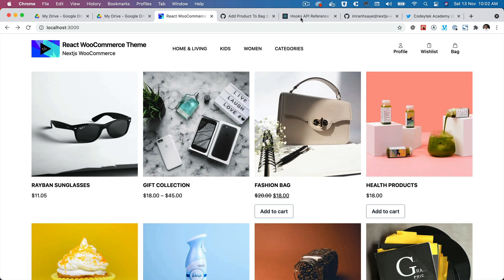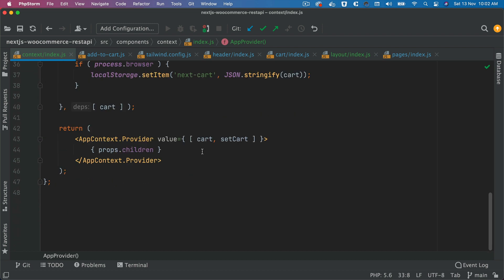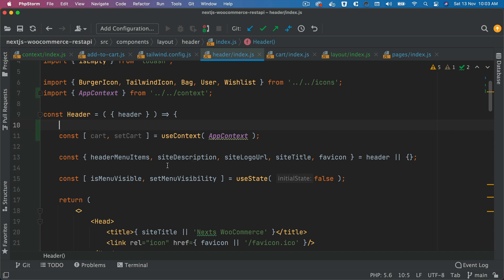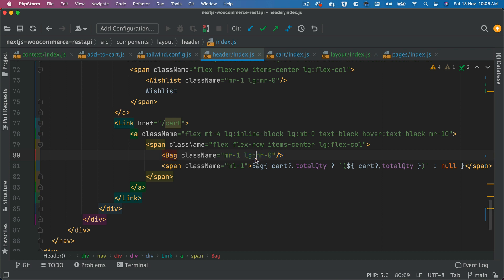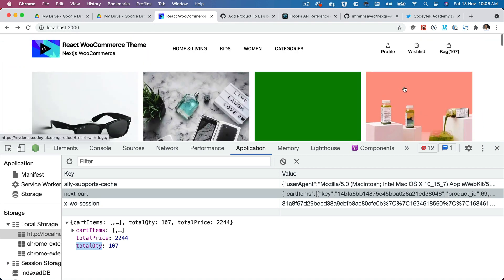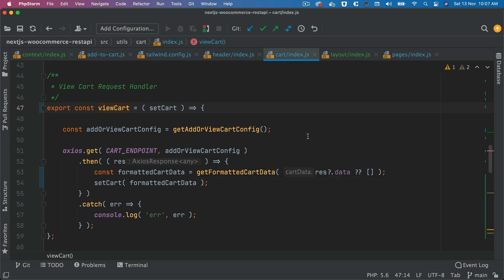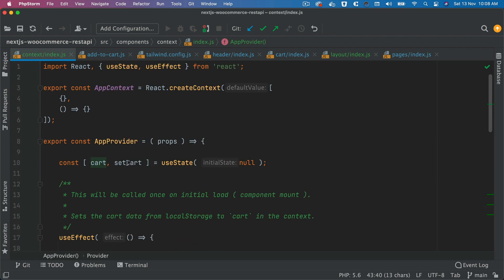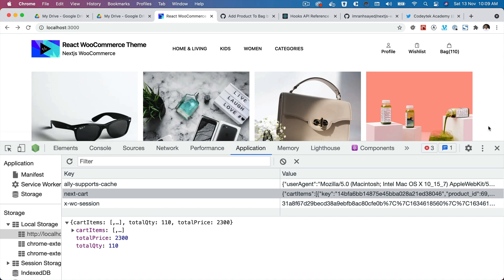#25 React WooCommerce Add To Bag | React WooCommerce REST API Theme Example | Add To Cart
Chapter Twenty Five: Creating Add To Bag Feature In React WooCommerce Theme With REST API

*** Live Demo ***
Coming Soon

Social Links